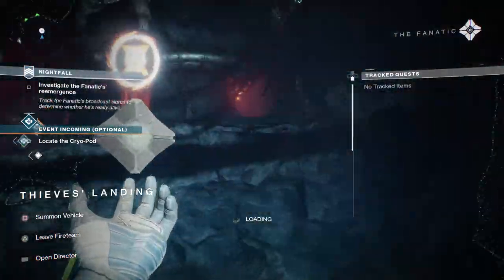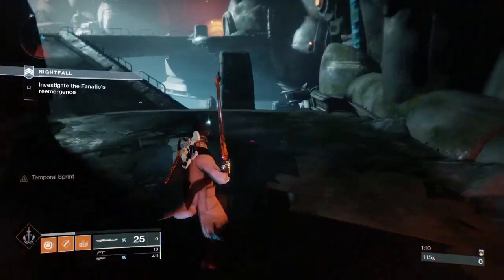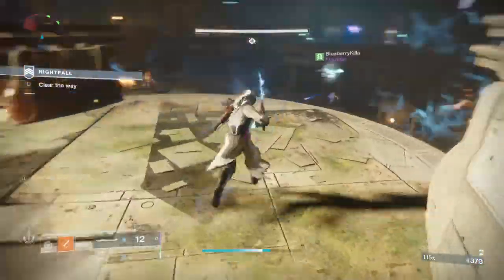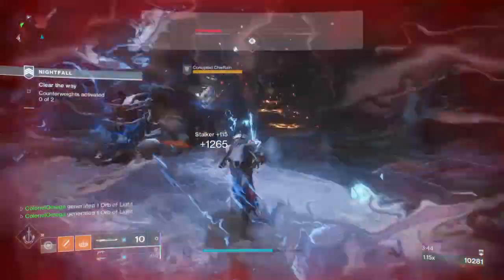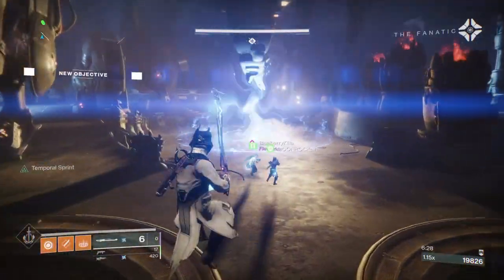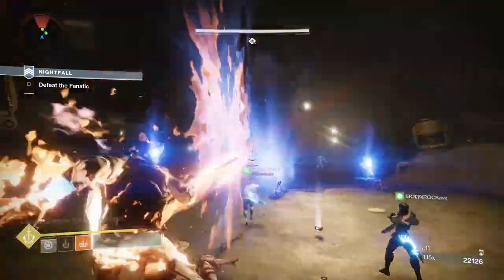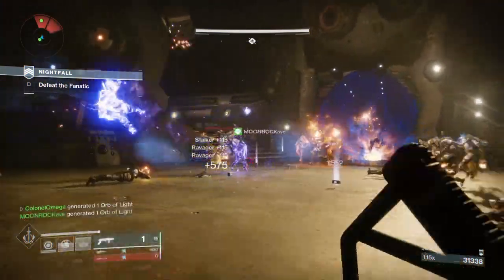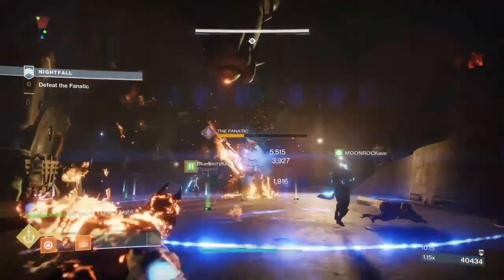EASY MINDBENDERS AMBITION God Roll IN 10 MINUTES Shotgun Farm The Hollowed Lair NF Guide - Destiny 2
In this destiny 2 video i am gonna show you how you can farm the mindbender's ambition in about 10 mins per run

destiny,destiny 2 pvp,destiny 2 ifrostbolt,destiny 2 crucible,destiny 2 titan,destiny 2 pvp live commentary,destiny 2 frostbolt,destiny 2 shadowkeep,hunter,warlock,destiny 2 exotic weapons,destiny 2 exotic armor,destiny 2 competitve,destiny 2 pvp montage,destiny 2 season of the worthy,destiny 2 trials of osiris,destiny 2 eye of sol,destiny 2 trials sniper rifle,destiny 2 trials loot,destiny 2 waking vigil pvp,destiny 2 wormhusk crown hunter